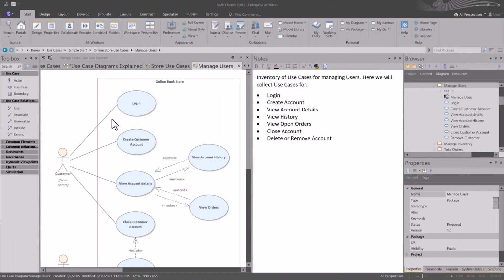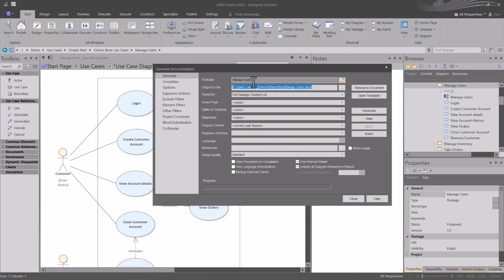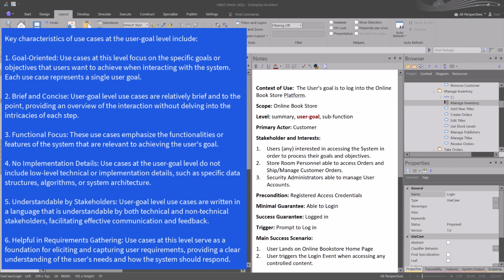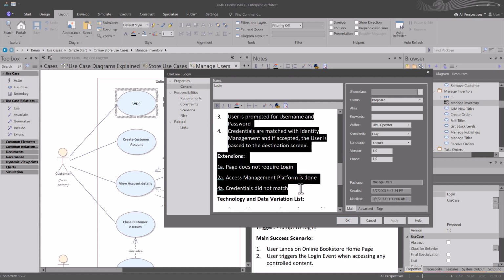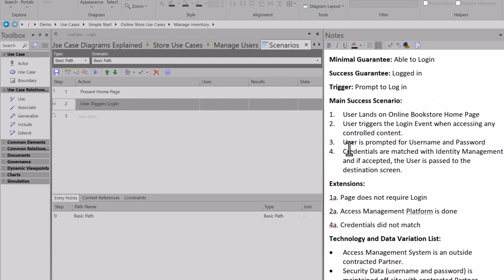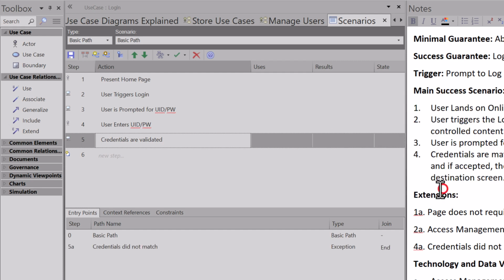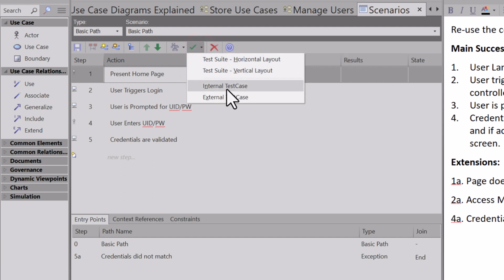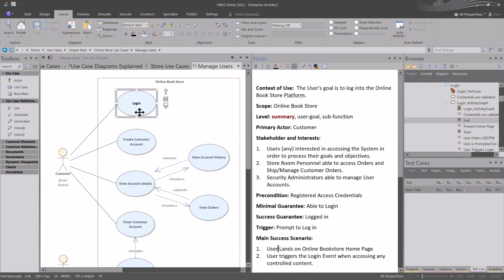Building Sparx Effective Use Cases Part 3.2 (e27)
In this session we will pick up where we left off in Part 3.1. This session focuses on actually building Effective Use Cases and will touch on building Scenarios using Sparx Enterprise Architect (EA). When done in Sparx, we now have portable and reusable model assets for our objectives and delivery.

Chapters

0:00 - Intro
0:29 - Use Case Briefs Completed
1:40 - New Report on our Work
3:13 - Summary Level Use Case
3:51 - User Goal Level Use Case
4:19 - Sub-Function Level Use Cases
5:37 - Scenario Builder
10:25 - Auto Generate Activity Diagram
11:35 - Auto Generate Test Cases
12:28 - Reuse
13:56 - Outro